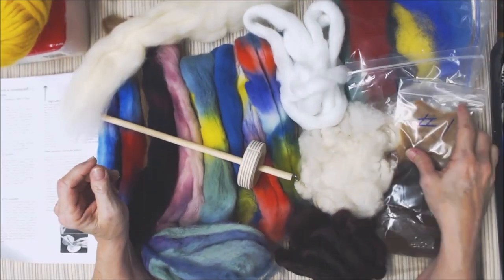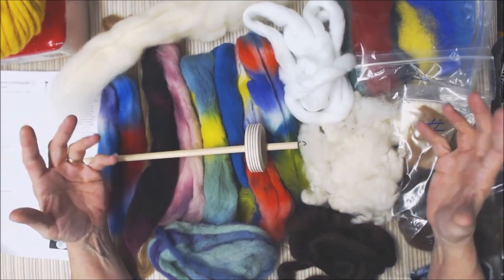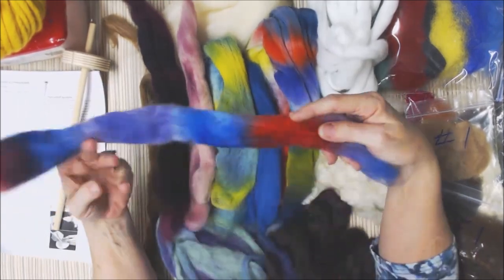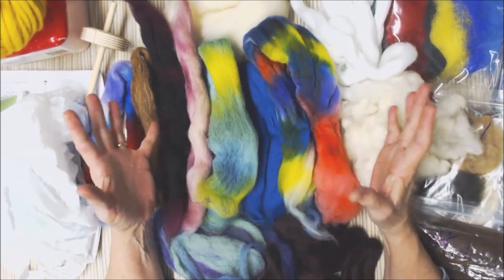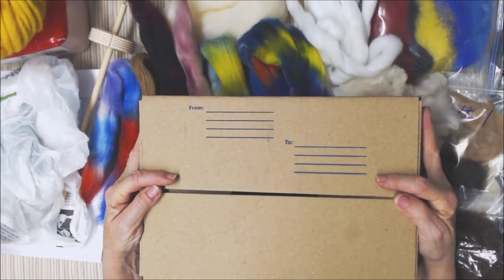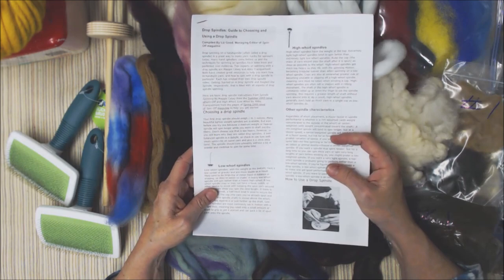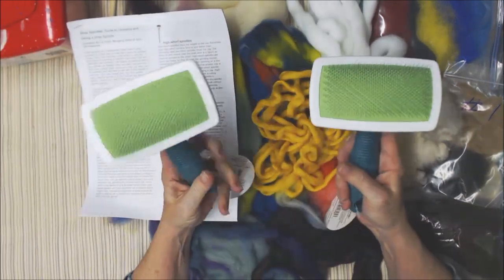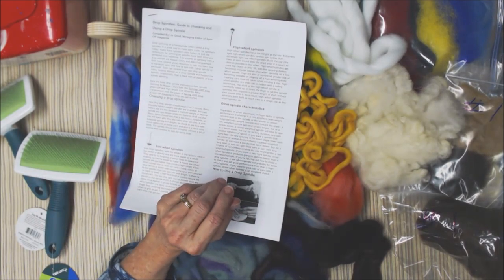Hand Spindle Spinning Kit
SO SORRY ABOUT THE AUDIO ISSUES
In the USA the kit by its self should ship for less than $10, exact pricing depends on where you live.

The kit plus the brushes would have to be in a medium size Flat rate box, so it would cost 14.35 to ship.